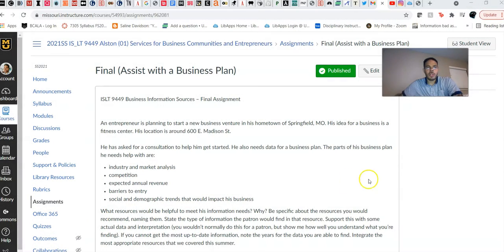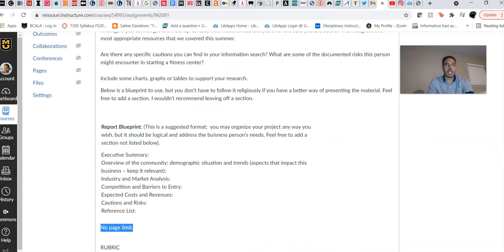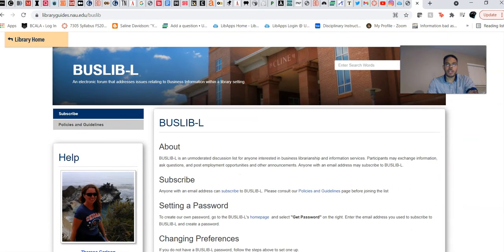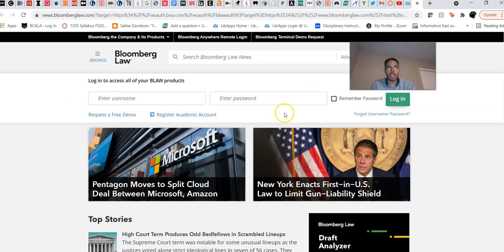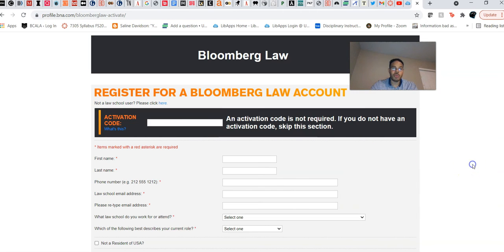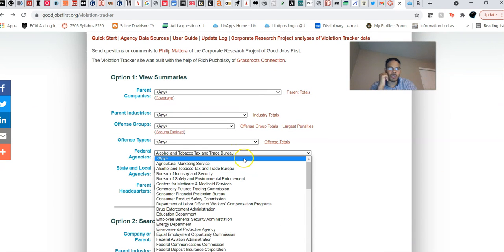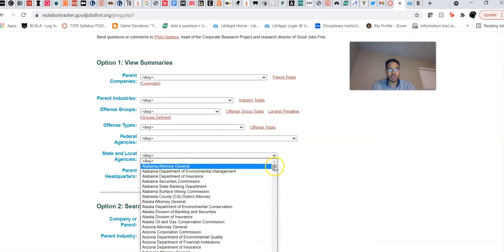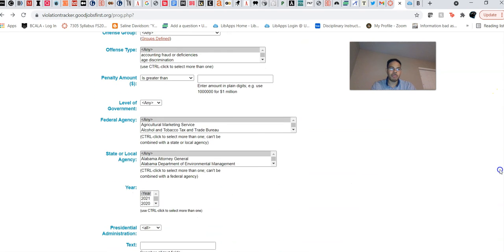week 5 9449 summer 2021